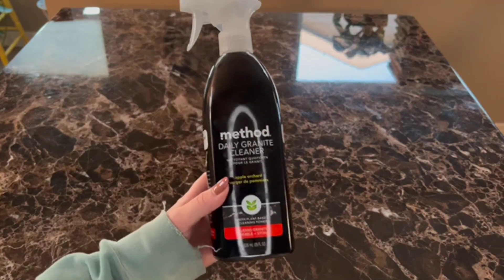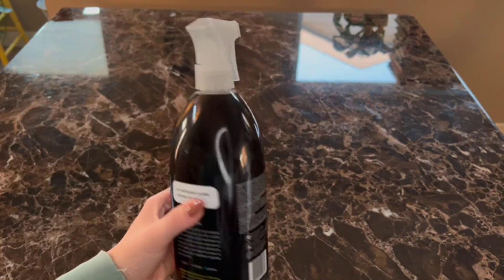My Honest Review of Method Granite Cleaner!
👉 Amazon USA